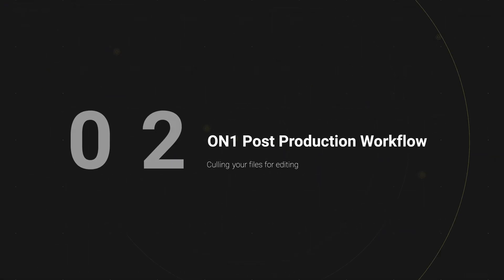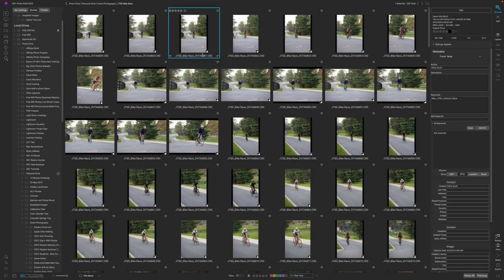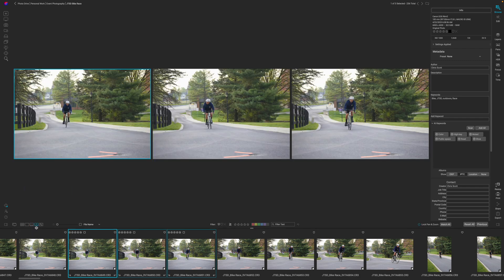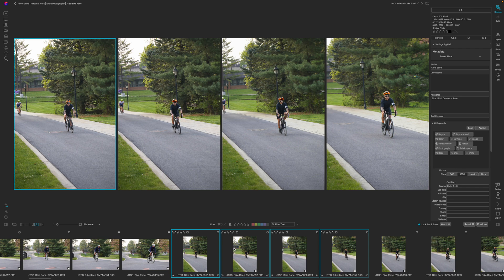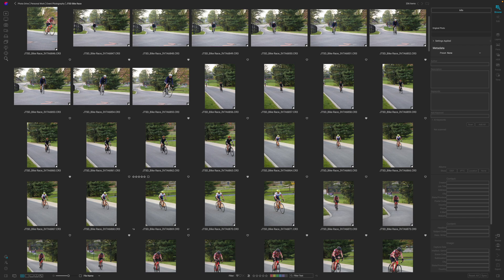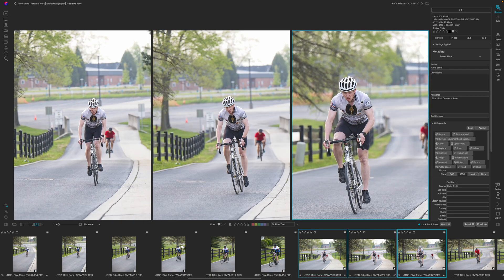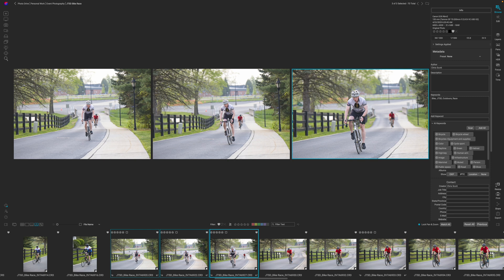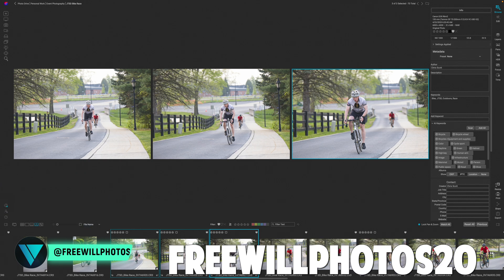Part 2 - Culling Your Images in ON1 Photo Raw 2023.5 - Workflow Mini Series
I show how to cull your large batches of images using ON1 Photo Raw 2023.5 in this video. We learn how to go from a high number of photos to a manageable size for editing. This technique is also known as the first culling.

*Camera Body’s*

*Lens*

*Accessories*

*Computer*